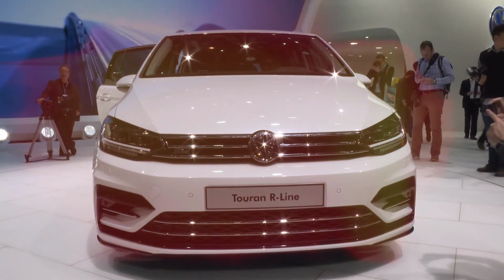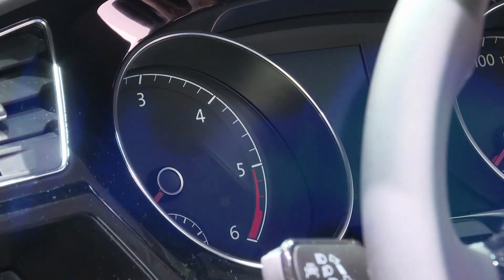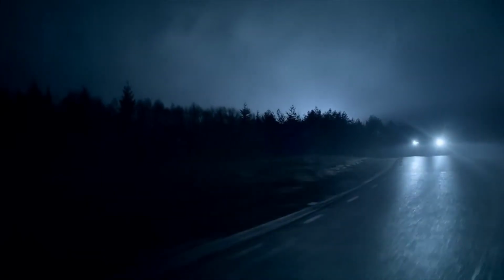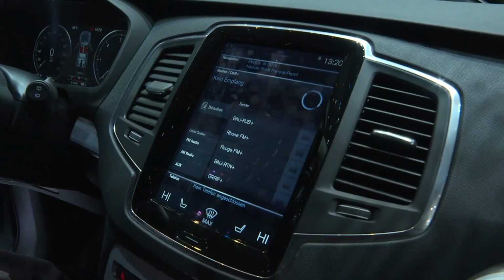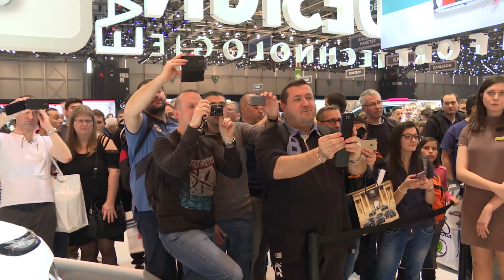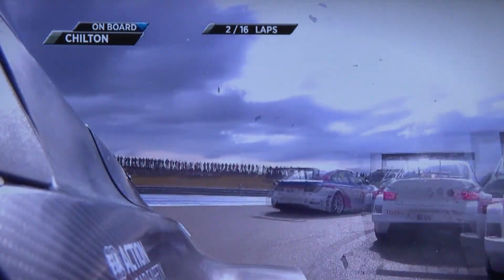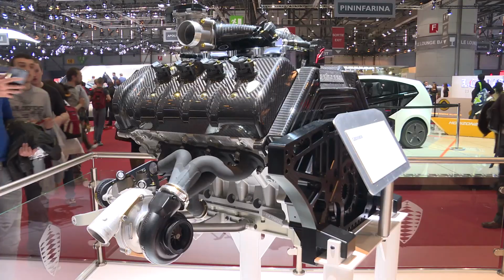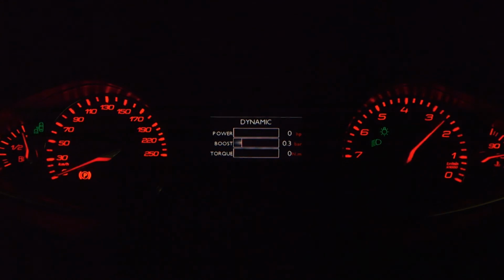2015 Geneva Motor Show: Journal - 12 March